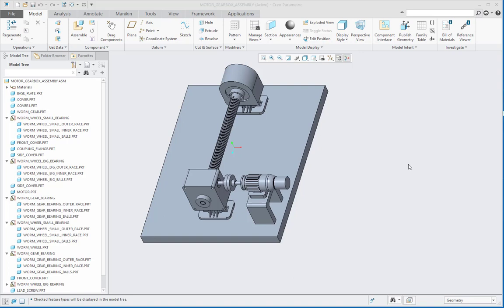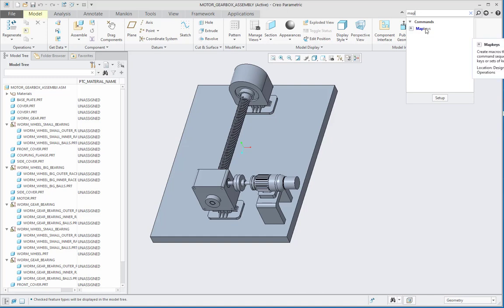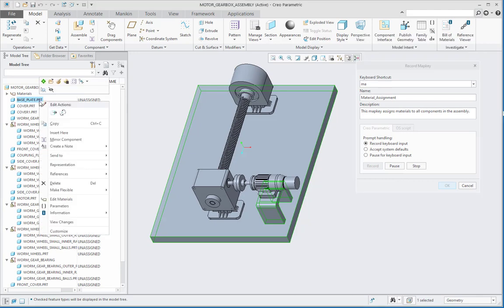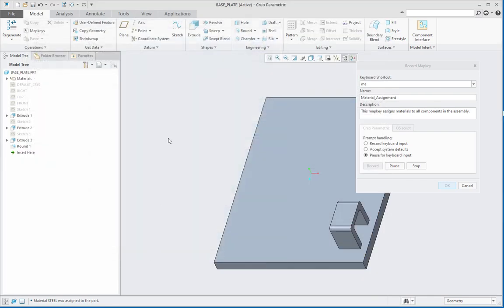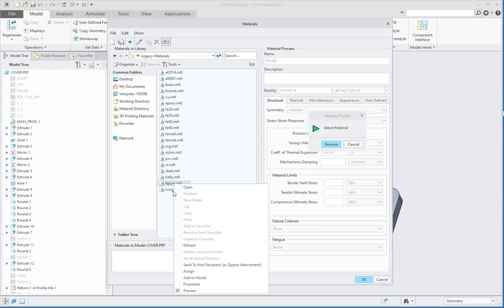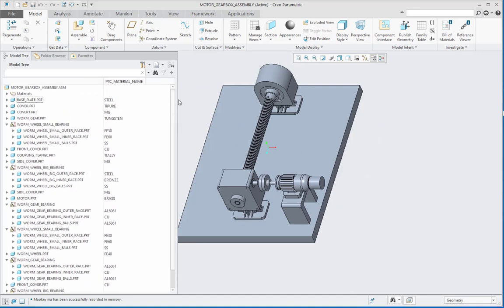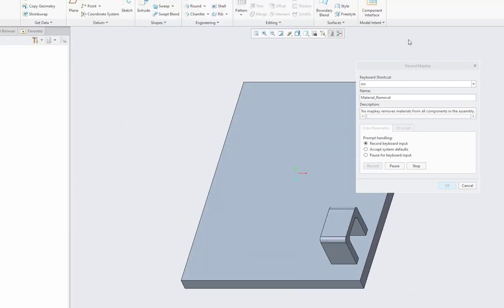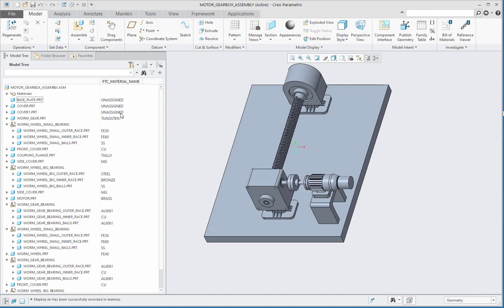How to use "mapkey" to assign materials to different components for assembly in PTC Creo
Repetitively assigning materials to all parts is a time consuming process. So, in this Tech Tip, we will show you how to assign materials to all components in an assembly with the help of "mapkey". This methodology of using "mapkey" saves your time approximately by 70% as the 'mapkey takes care of the repetitive tasks' which we perform while assigning materials to all components in an assembly.

For training and certification or for any query, please write us back